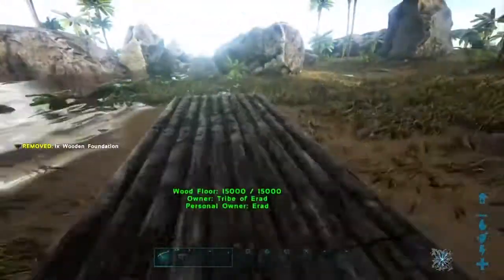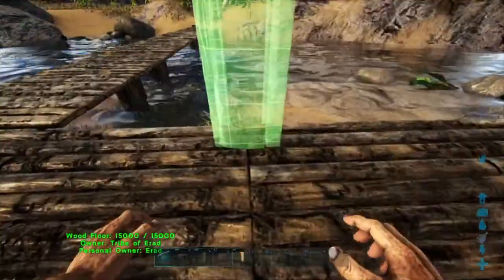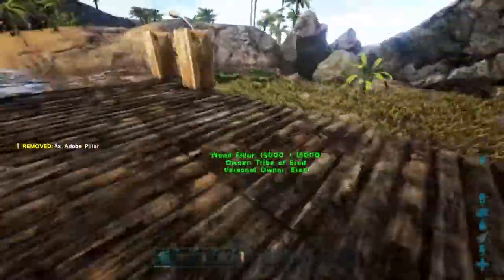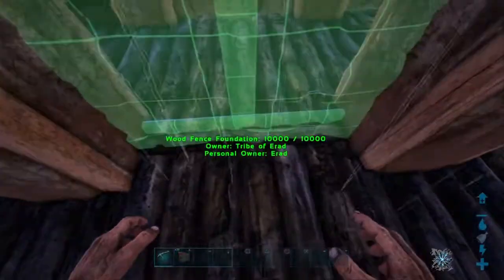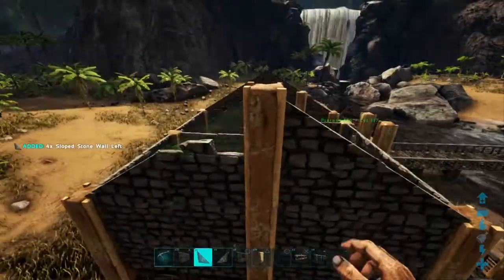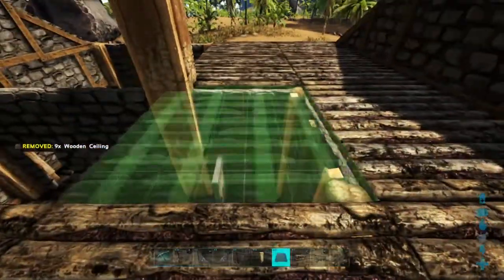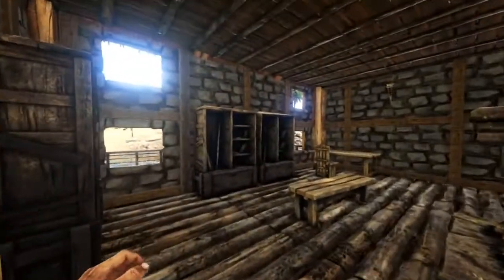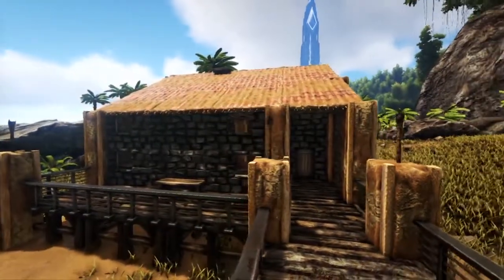Ark Riverside Cabin Build Guide! - ARK: SURVIVAL EVOLVED [PS4]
Today I headed over to the ever-popular Western Coast of The Island to construct a Riverside Cabin, a cosy home in an area of prime real estate.

I stream every Sunday on Youtube with Skeen Team. Come chill out in the stream this Sunday!